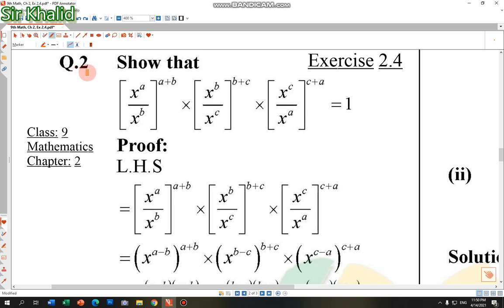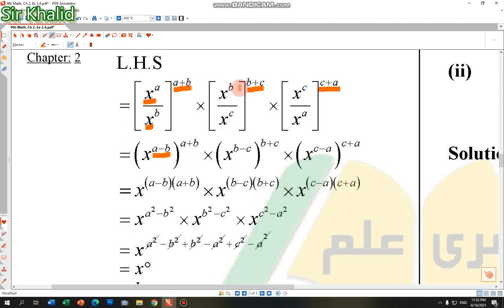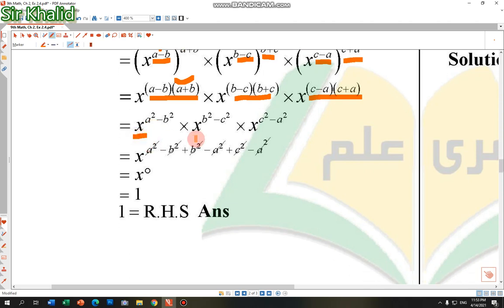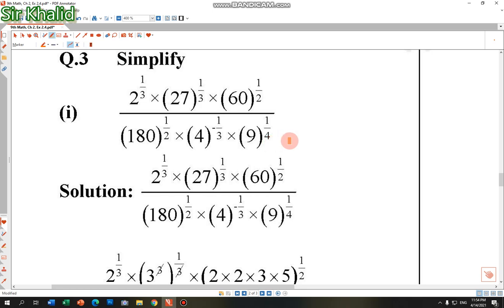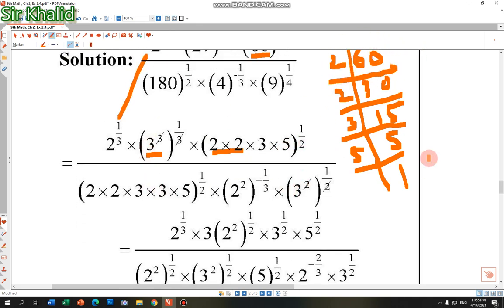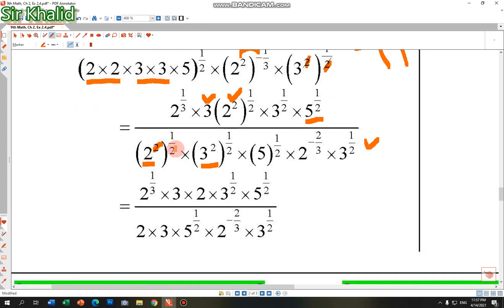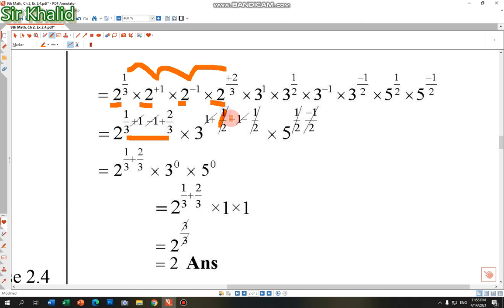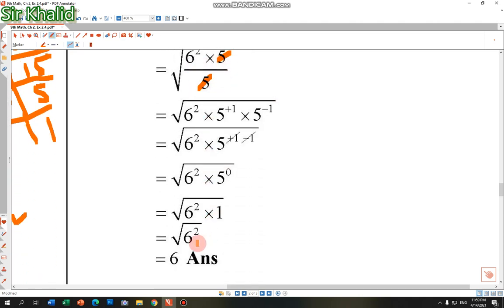exercise 2 4 Qs 2,3